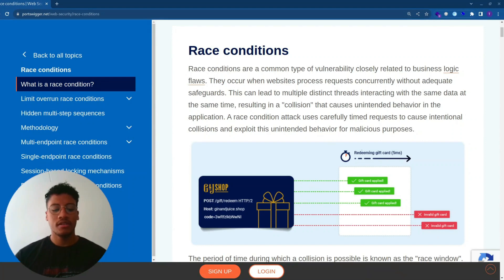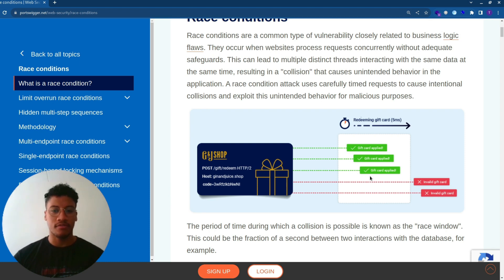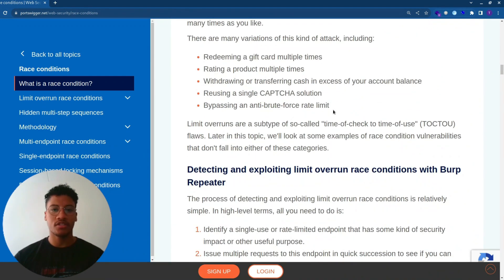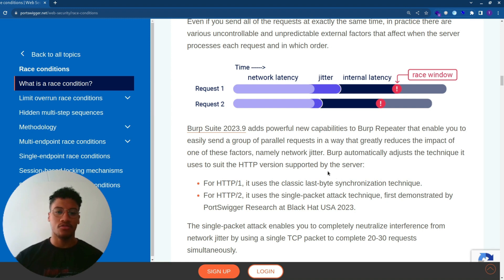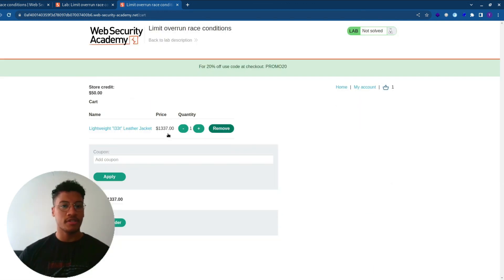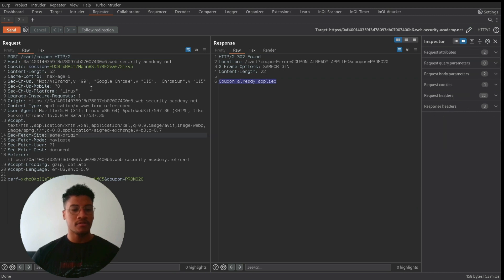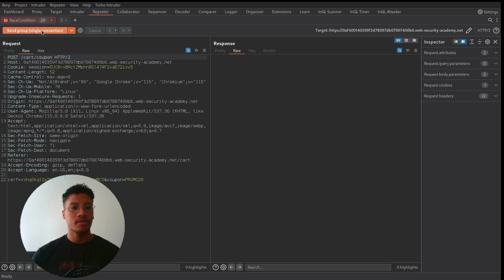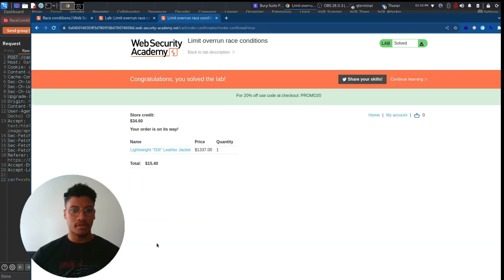Race Conditions: Limit overrun race condition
Hi!
There is a new topic published by PortSwigger on Web Security Academy!
- Race Conditions
I want to share the solution of all the six labs, this is the first one:
Below there are the interesting resources to expand your knowledge on Race Conditions vulnerabilities and to easily comprehend the topic, It's well explained!